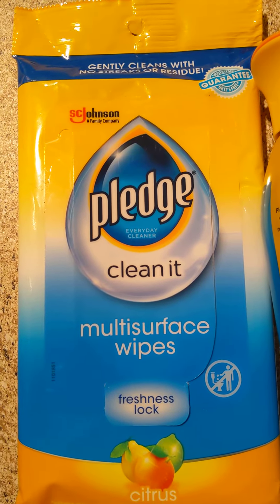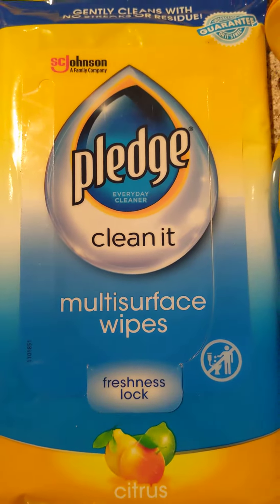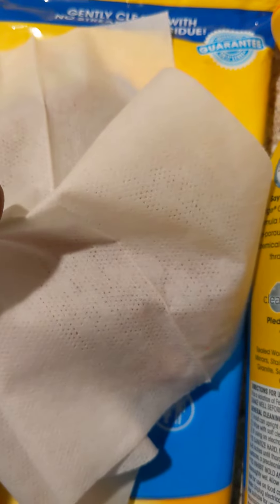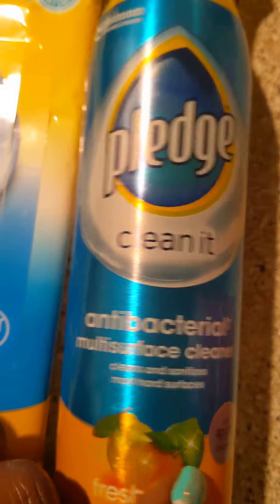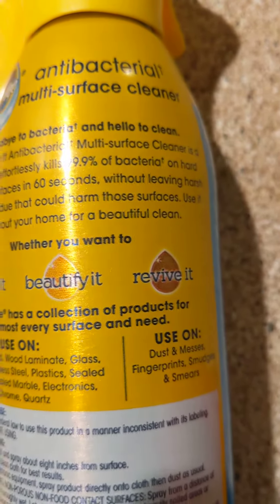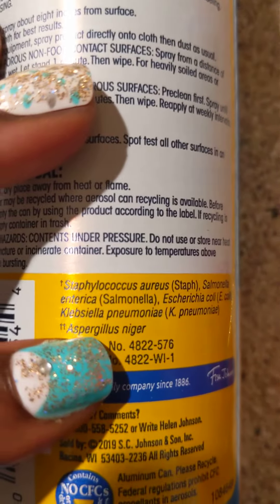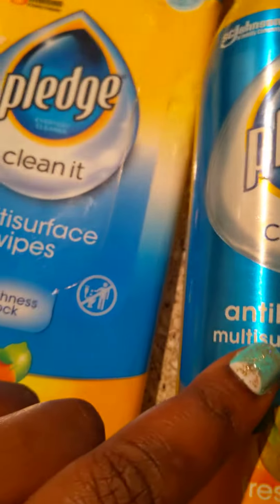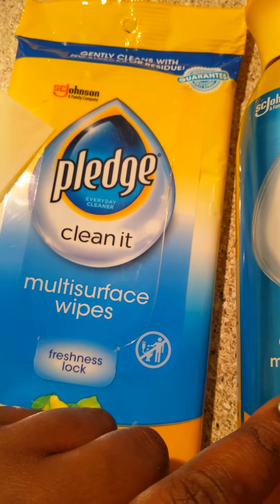Pledge Multisurface Cleaning Products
The wipes also work great to clean off the interior in your vehicle. My interior is plastic, so it works great for me.
The smell us great but not overpowering.
I purchased them at Wal-Mart for under $5.00 each.
You may be able to get these at Wal-Mart.com.